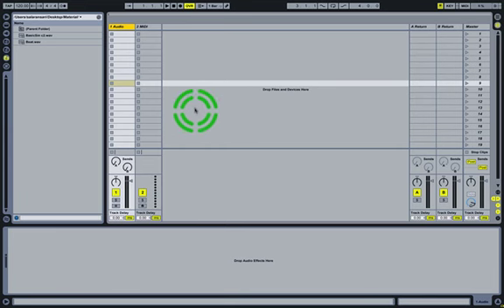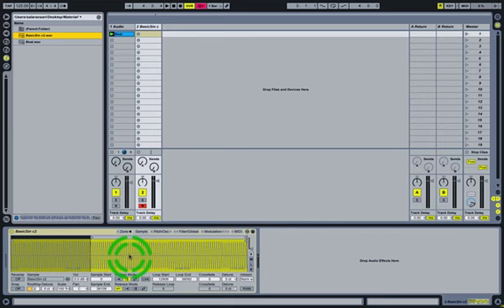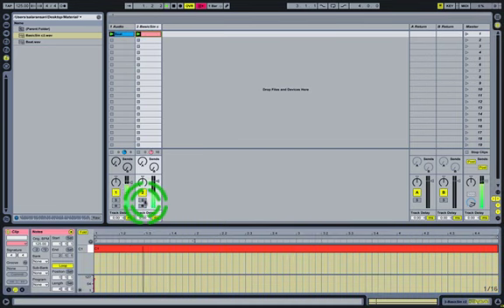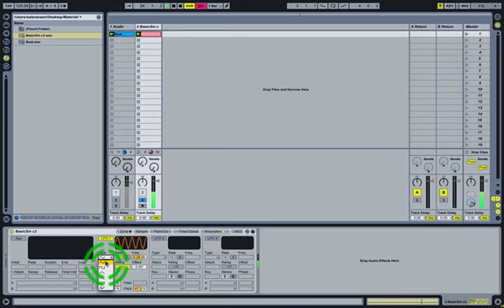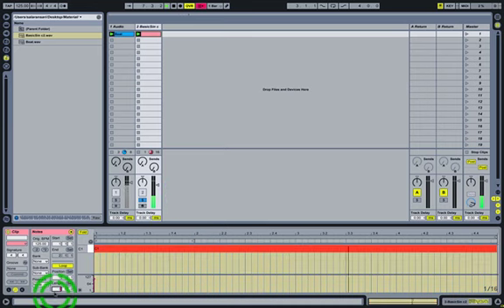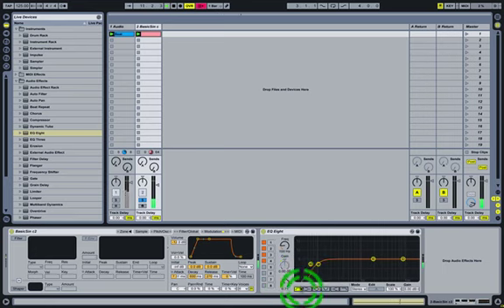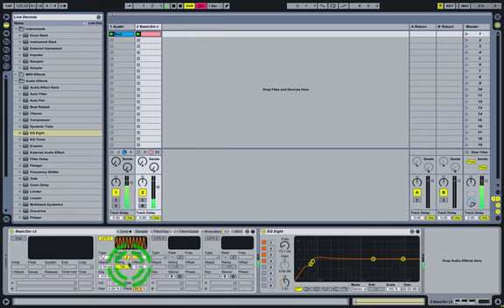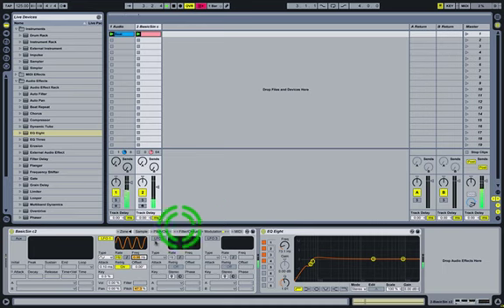Ableton Guide - Sub Round Bass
Ableton Guide - How To Make Sub Round Bass